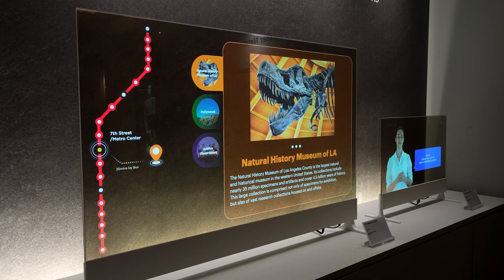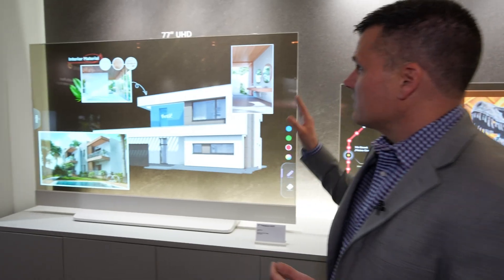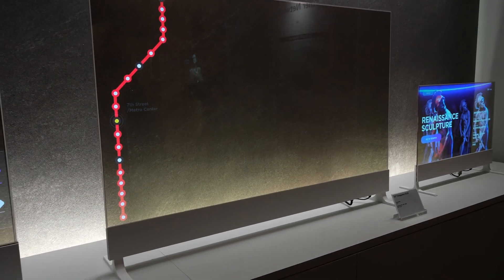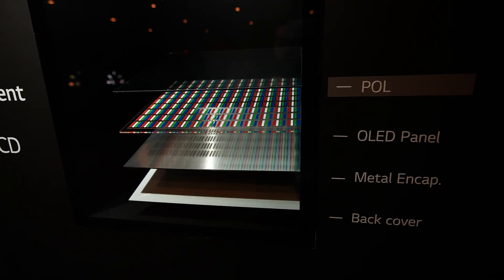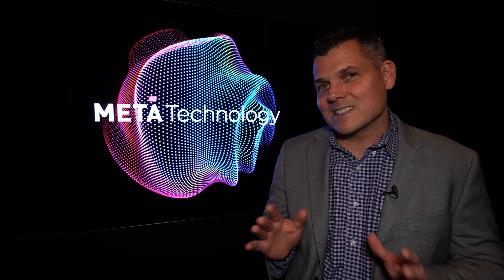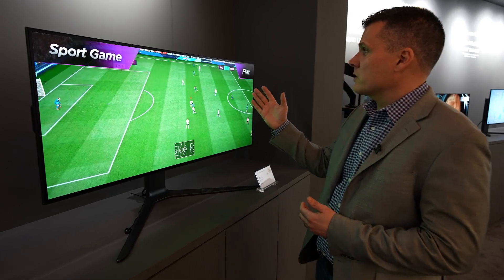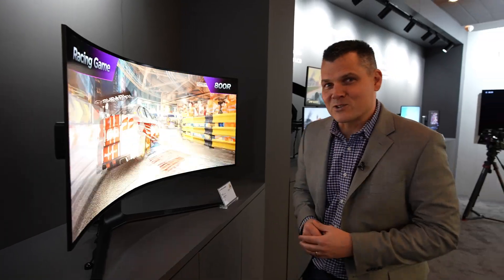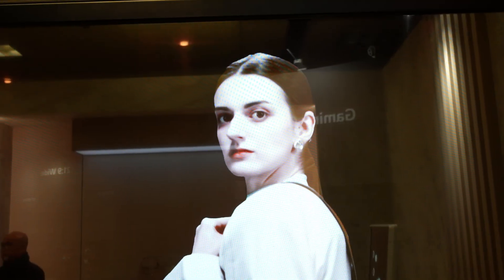LG Display at CES 2024: The Future of OLED TVs Is Transparent!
LG Display showed off three transparent OLED TVs at CES 2024 with 77, 55 and 30-inch sizes along with a wide range of usage applications. It’s like the content is floating in front of you. We also saw the a new 240Hz OLED gaming monitor that can bend on command, and LG’s new Meta Technology 2.0, which can boost brightness on OLED TVs to 3,000 nits.